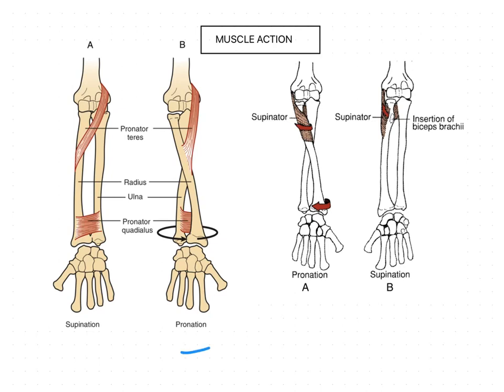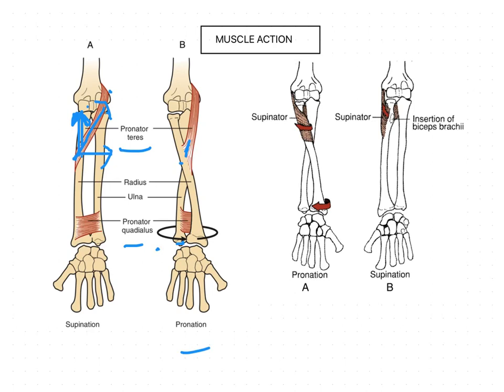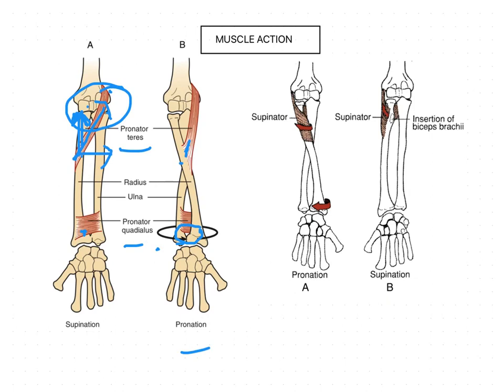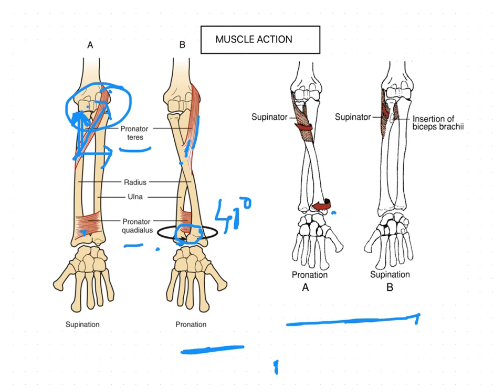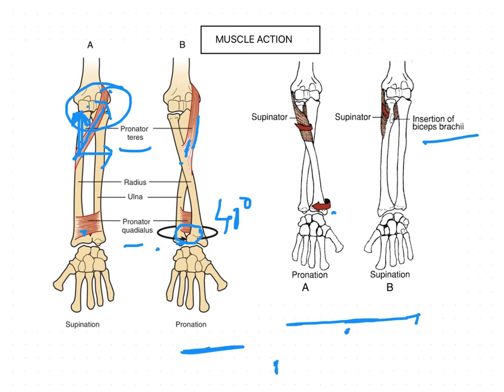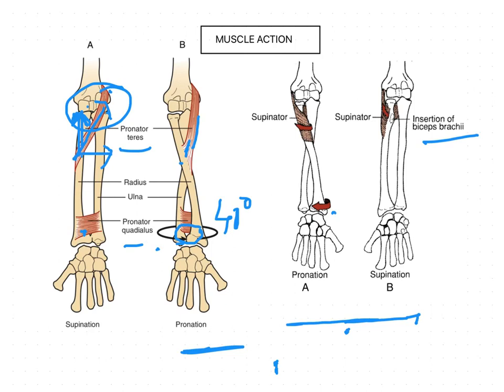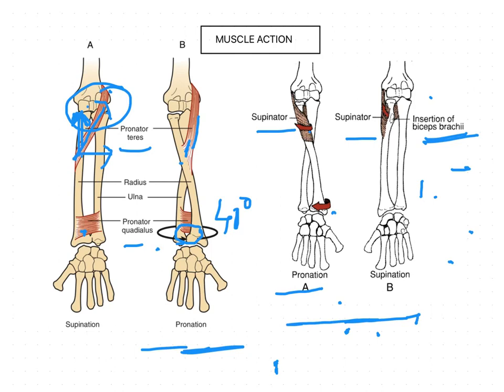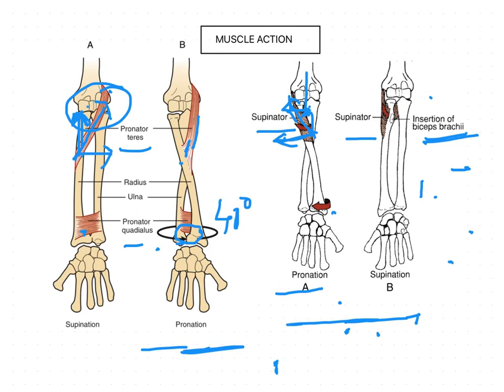Muscle Action on RadioUlnar Joints ELBOW COMPLEX